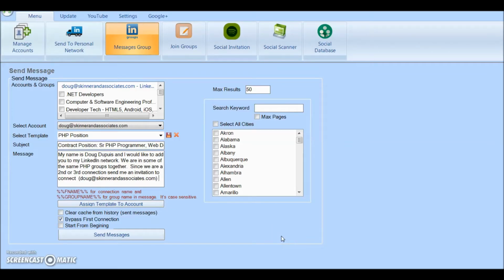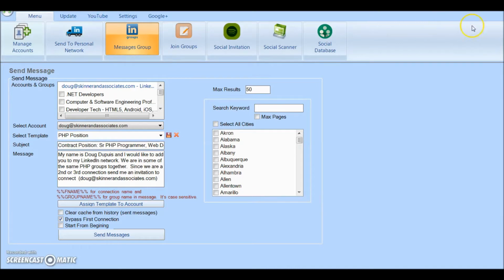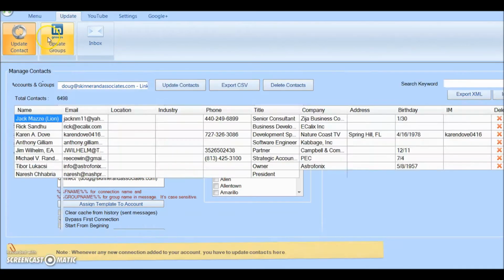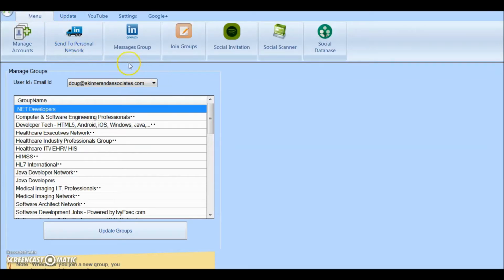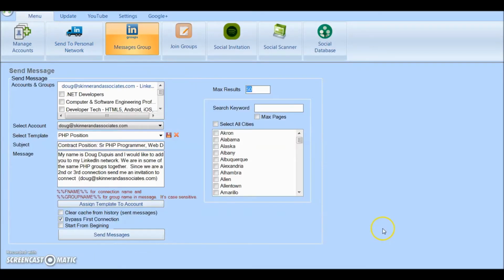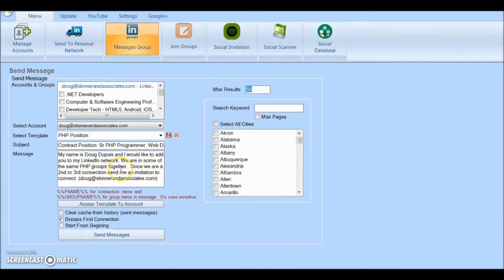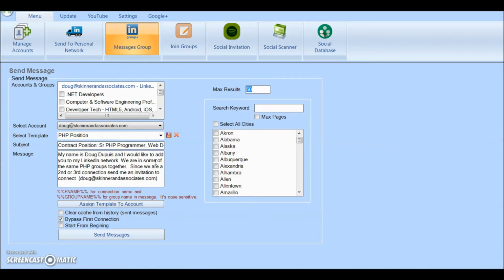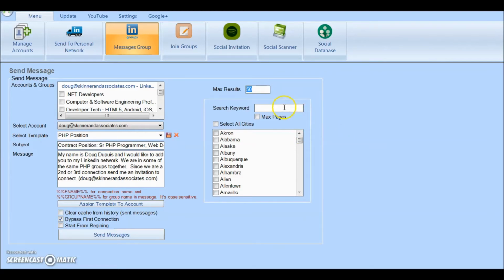LinkedIn Software Tool - Messaging